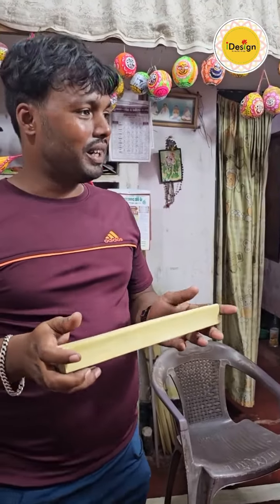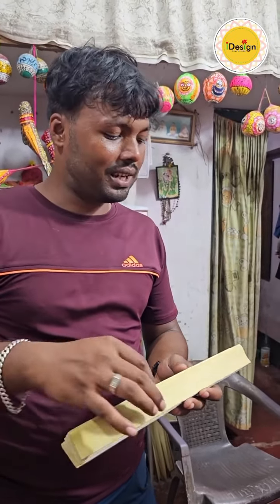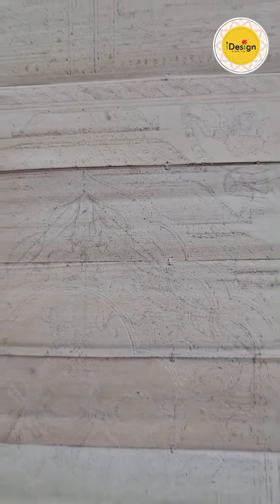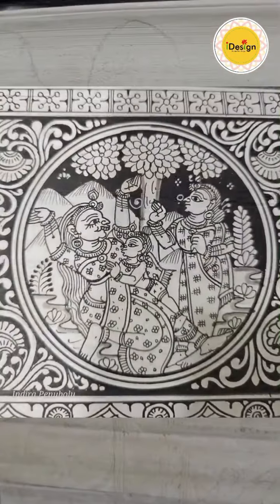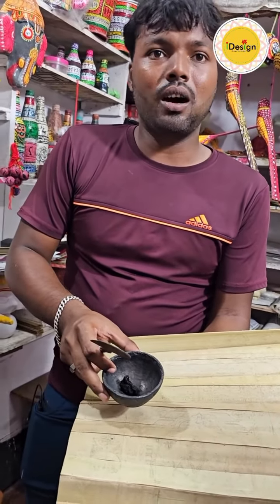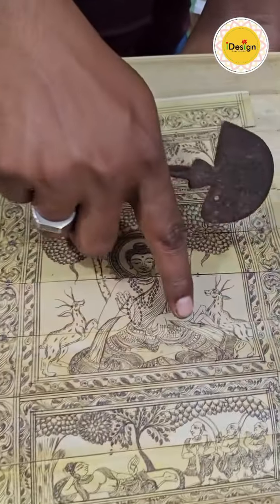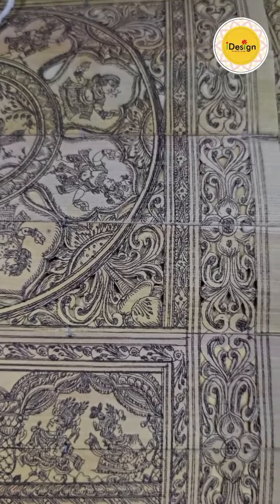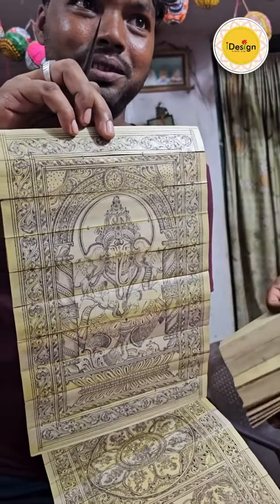Exploring Palm Leaf Engravings: Witness the process as preserved palm leaves are transformed. ☀️🌿🎨✨️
Exploring Palm Leaf Engravings: Witness the Artisan's process as preserved palm leaves are transformed.
From engraving freehand designs to filling with natural solutions, every detail is delicately crafted. Discover the legacy of generations, evolving with new styles and techniques. 🌿🎨

Follow iDesign_s2dio for more